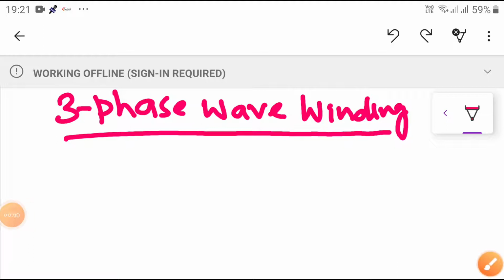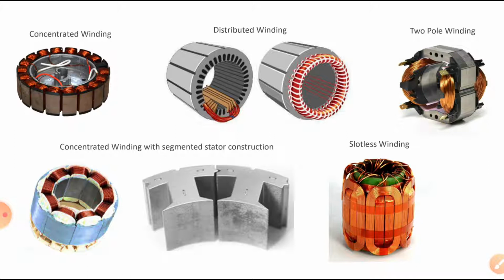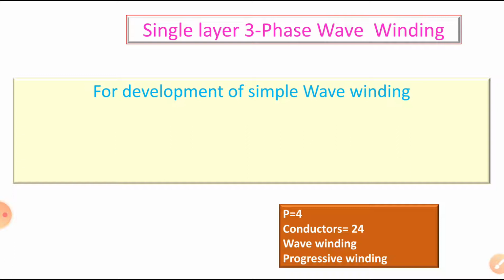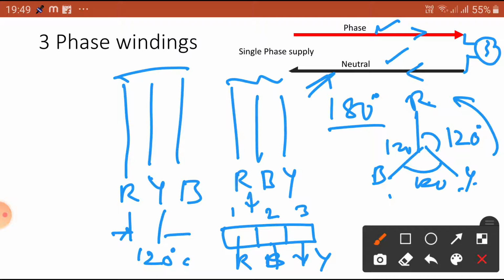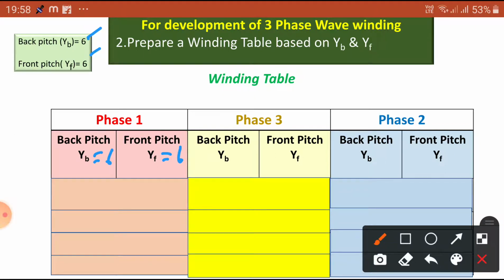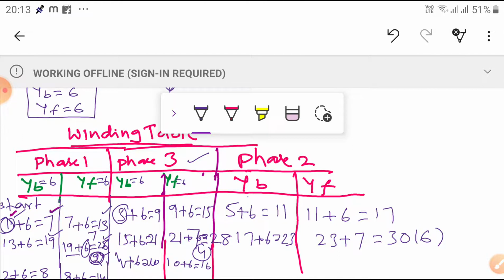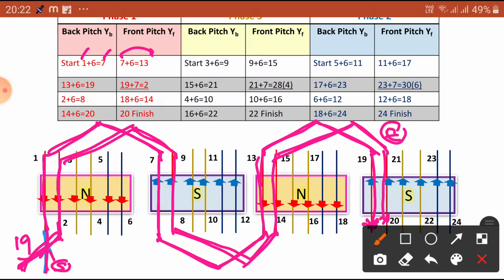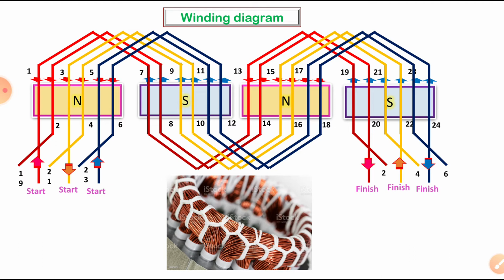Easy way to draw 3 phase Wave windings